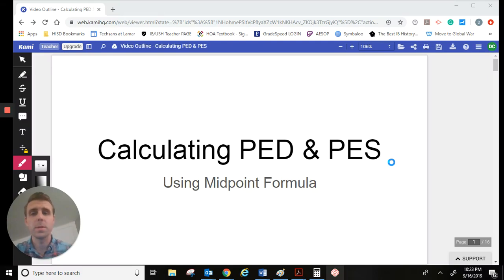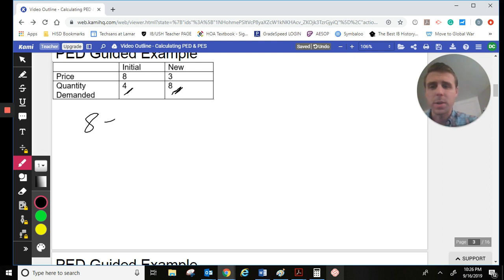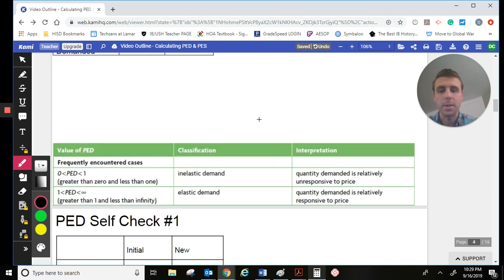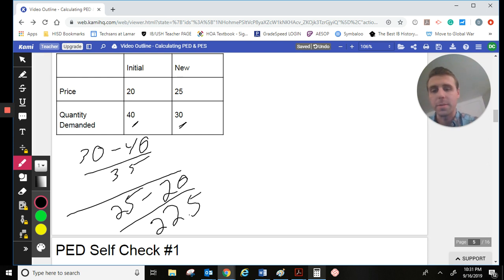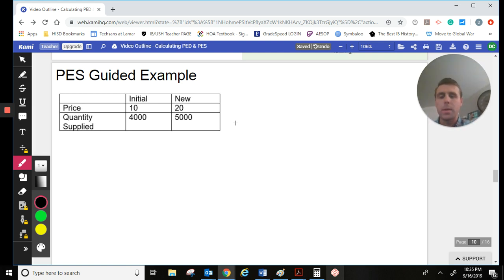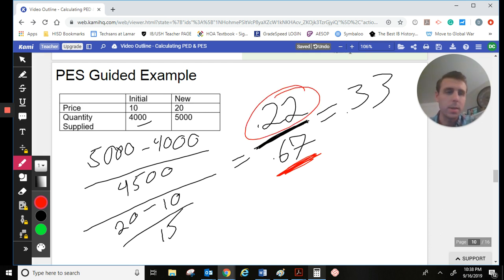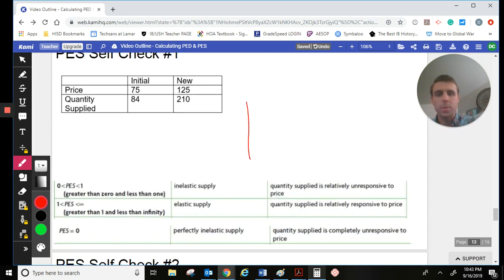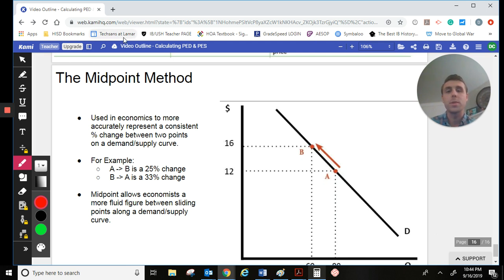HL Economics: Calculating Elasticity of Demand (PED) and Elasticity of Supply (PES)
An overview of how to calculate and interpret Price Elasticity of Demand and Supply with practice problems.